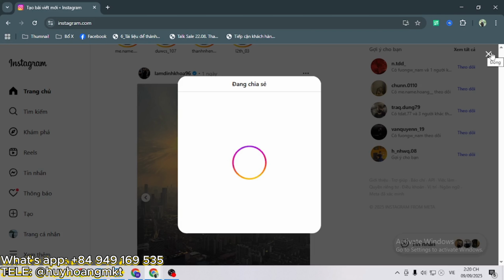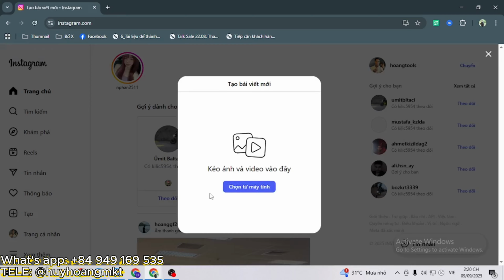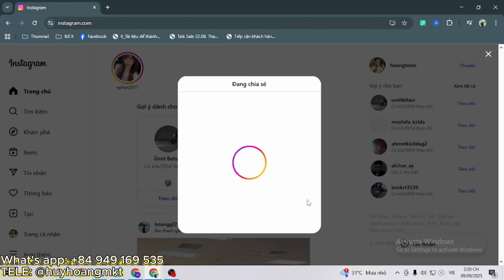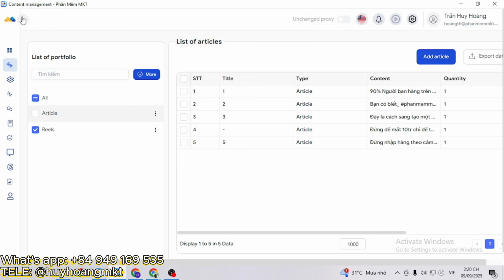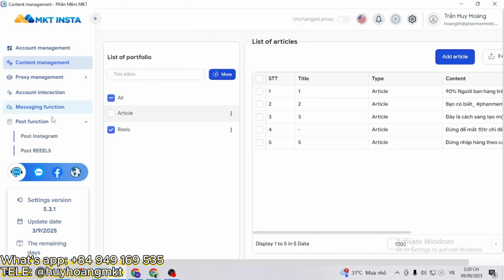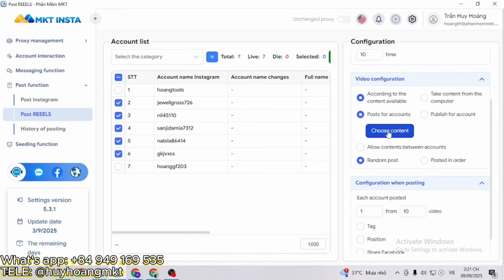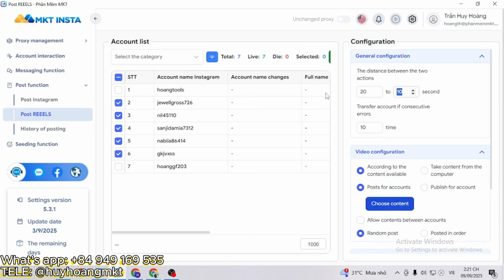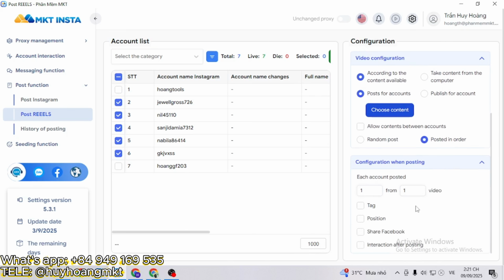Auto Post Reel Instgram | How To Upload Reels On Instagram In Bulk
Looking to automatically post reels in bulk on Instagram? Check out this video for a step-by-step guide on how to auto post reels on Instagram hassle-free!